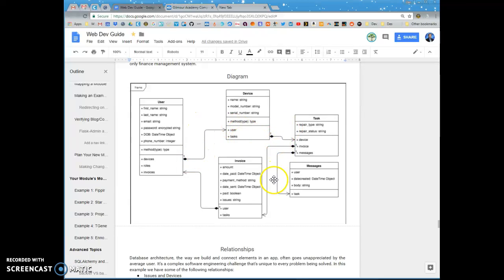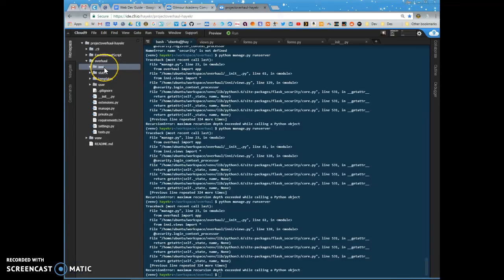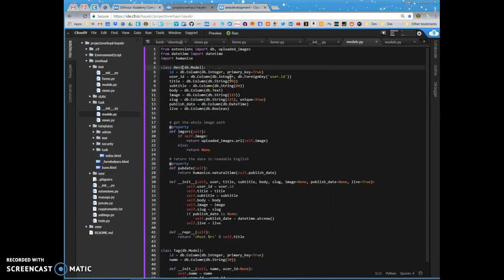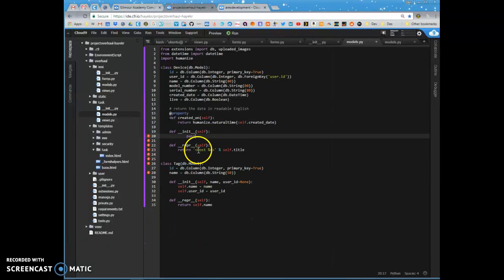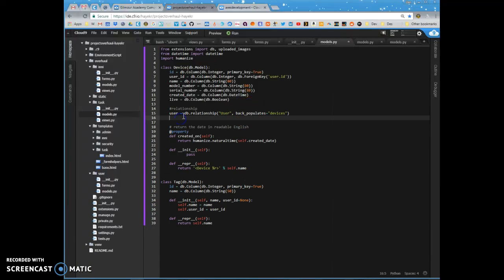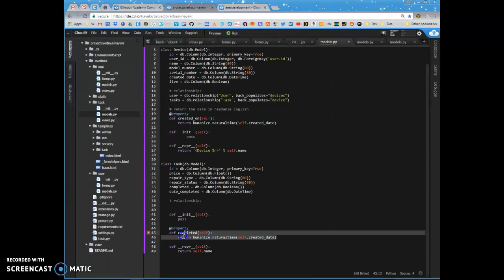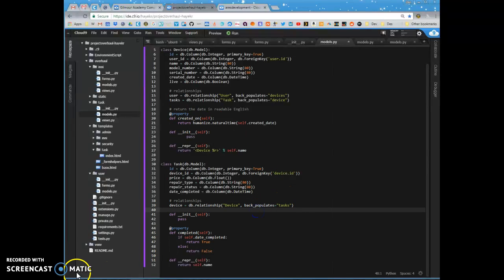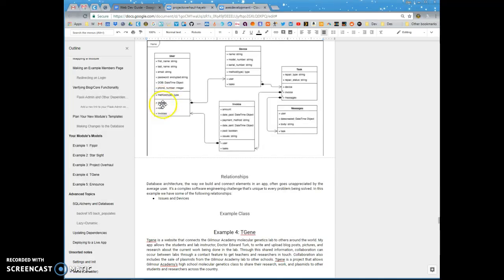WebDev Lecture # 8.0125